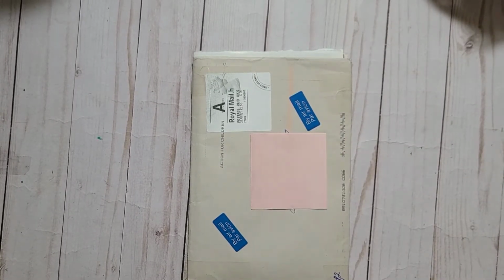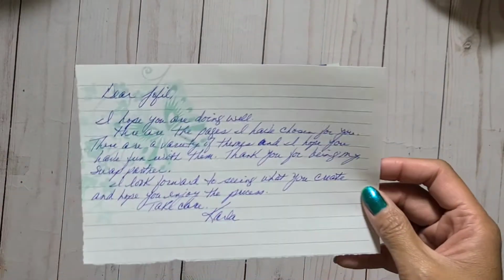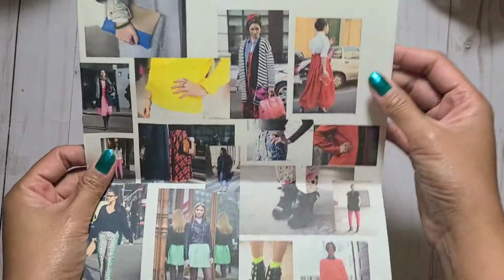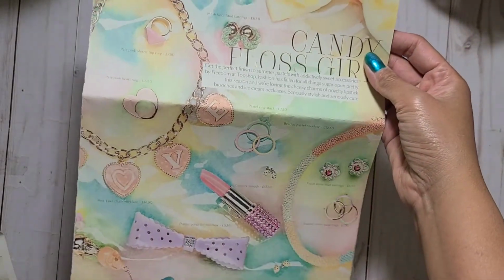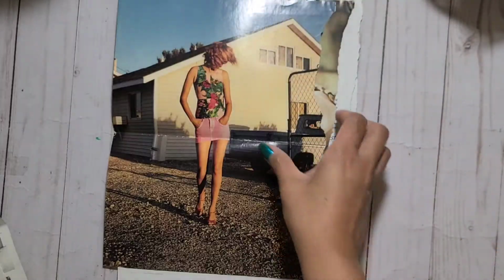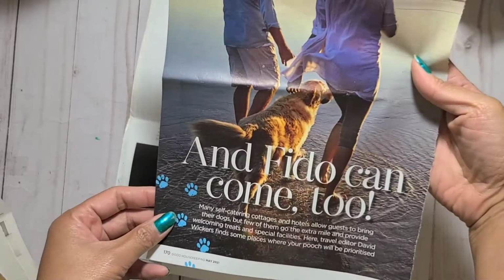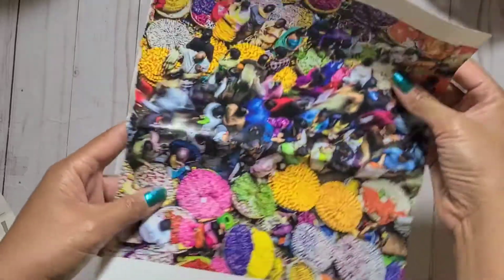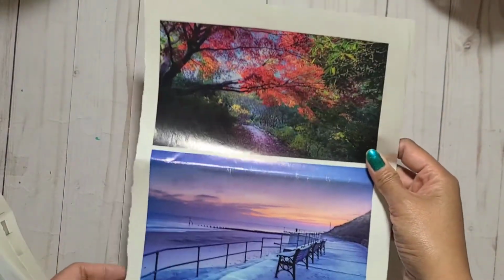Swap and glue with (Karla Burley)